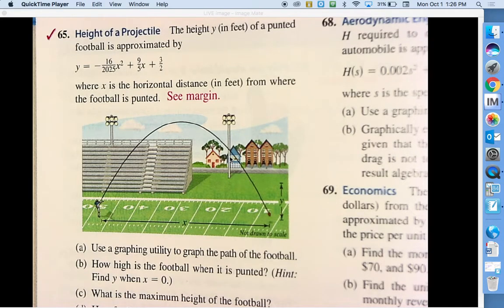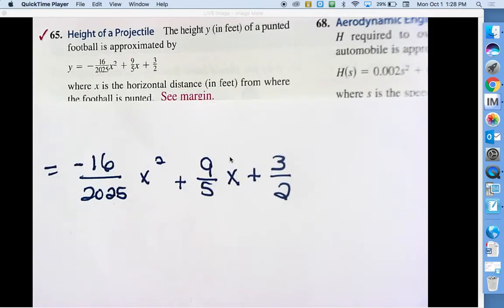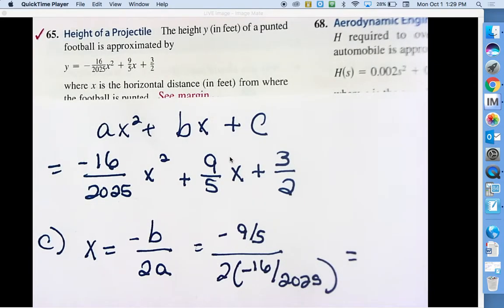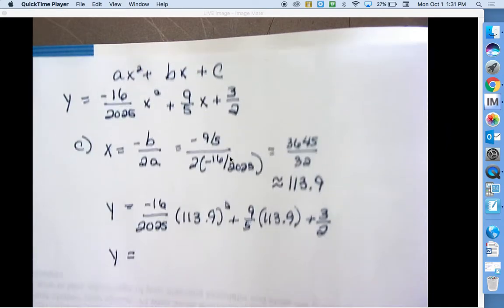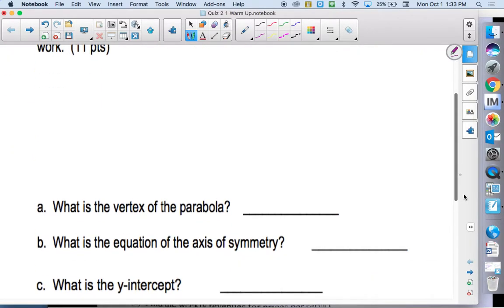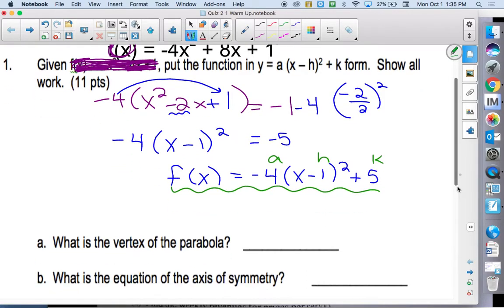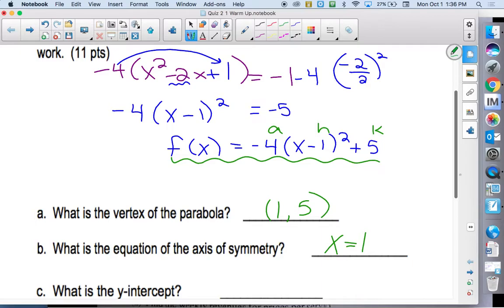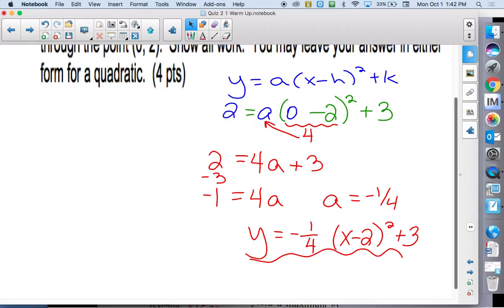Applications of Parabolas 2 1 Notes 10 1 18